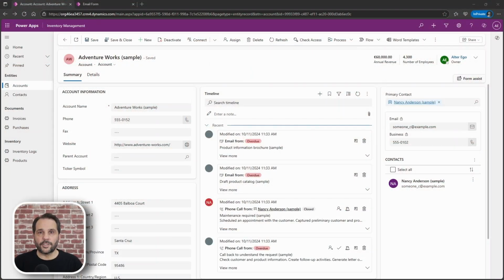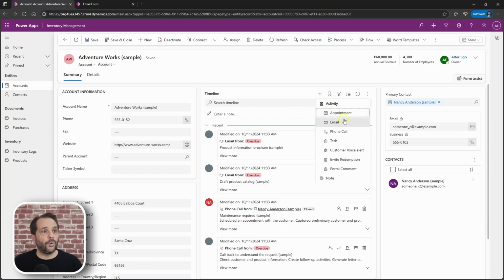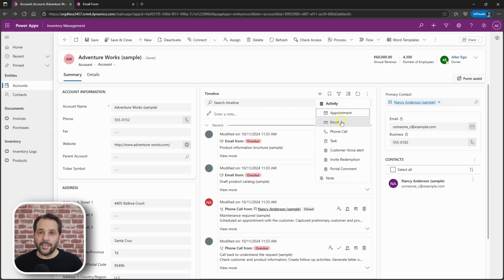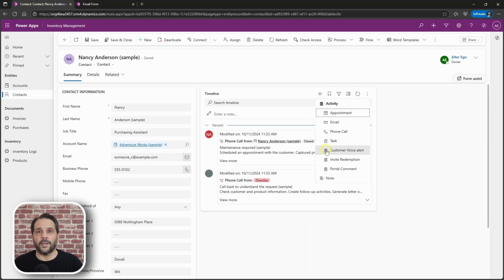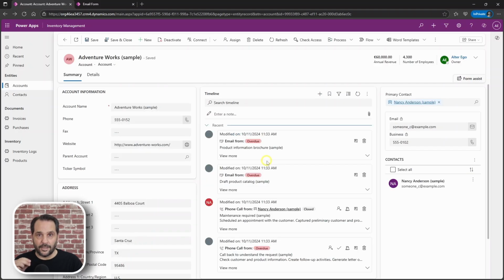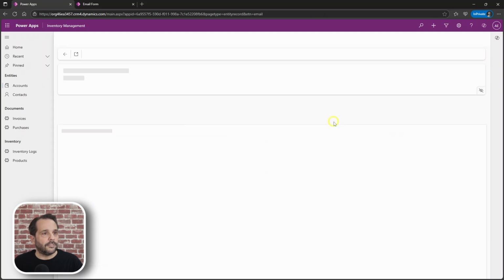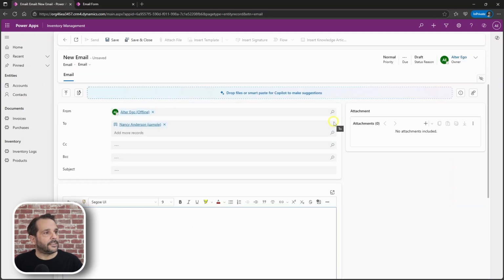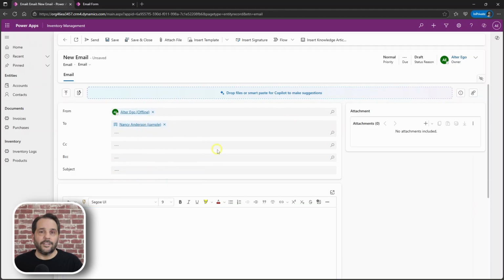JAvaScript To Help You Send Emails In Dynamics 365 And Model Driven Power Apps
This video shows you how to use JavaScript to automatically populate tthe to field in emails from the Timeline.

Host:
Jorge Daniel, Power Platform Solution Architect Expert